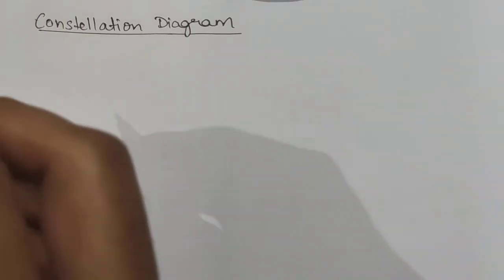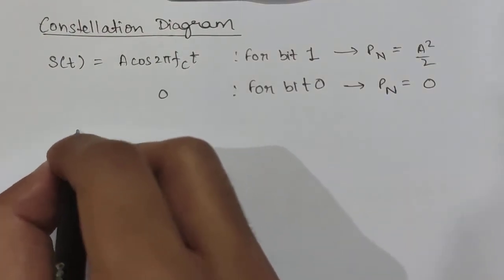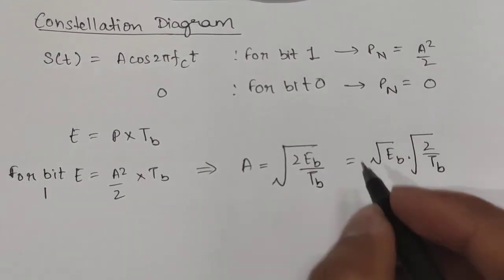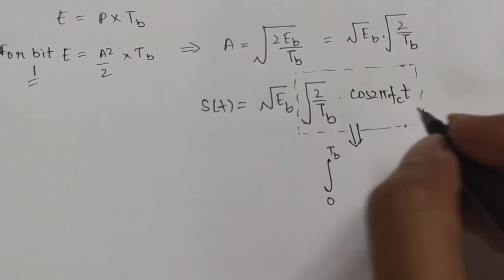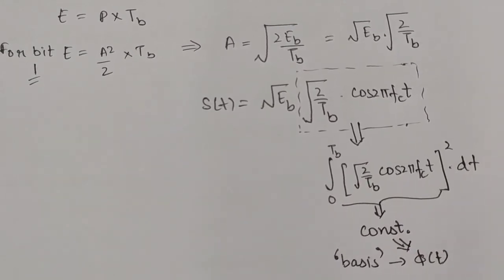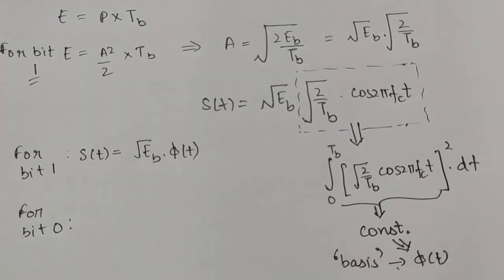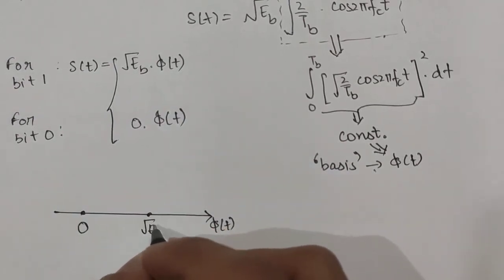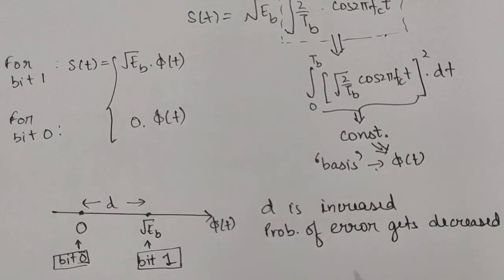Constellation diagram of ASK Part - 4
This video explains the constellation diagram of ASK.